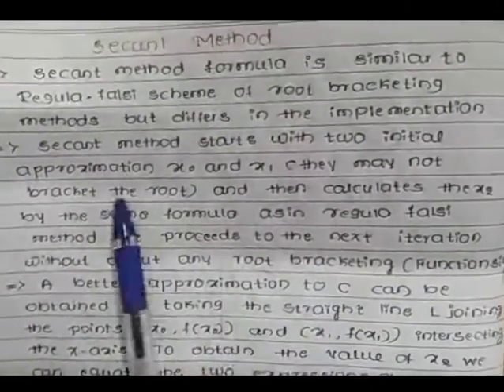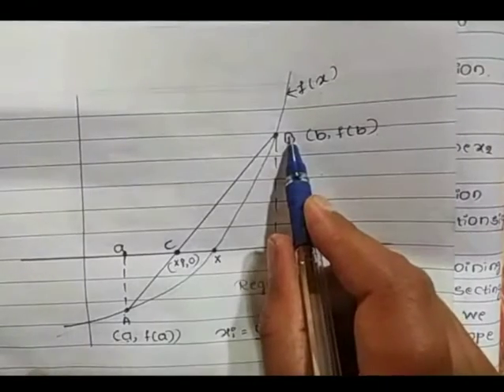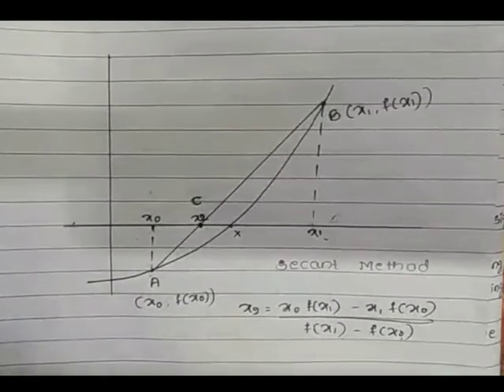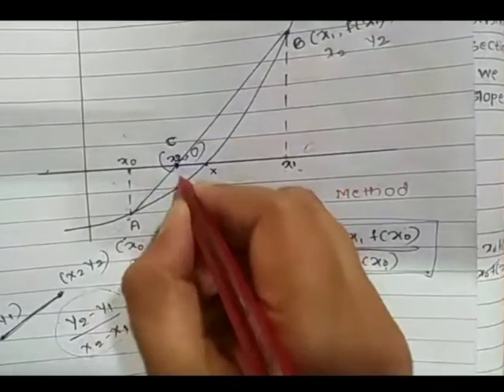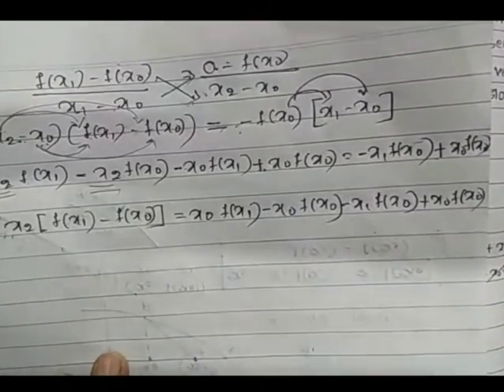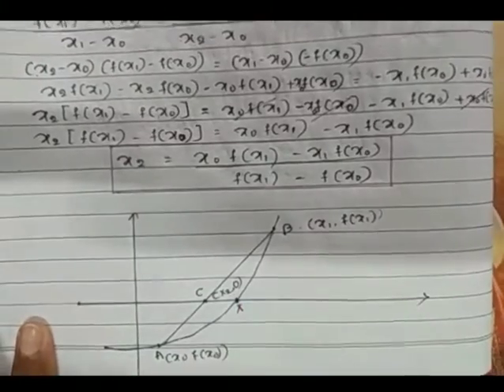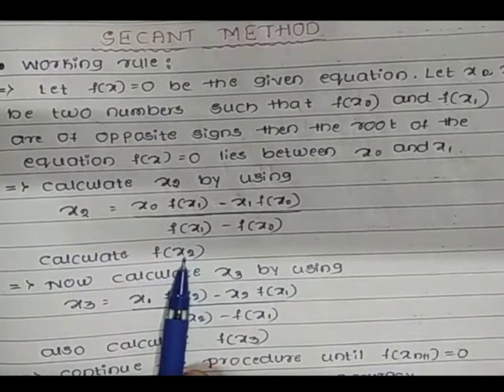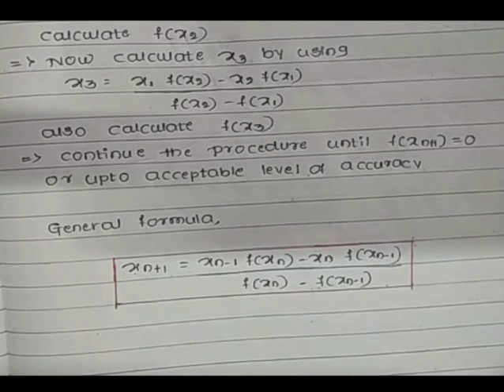Secant Method Working Rule